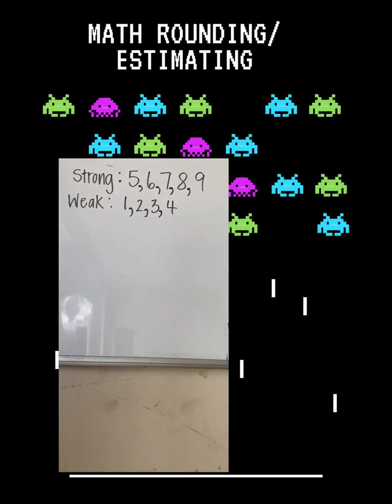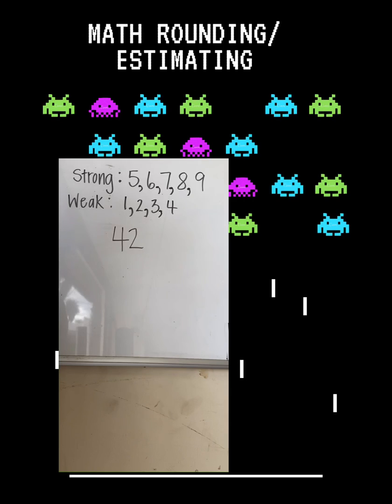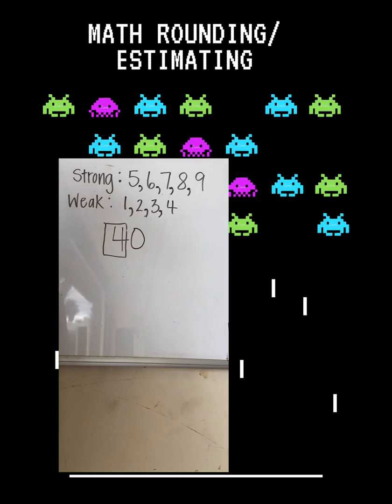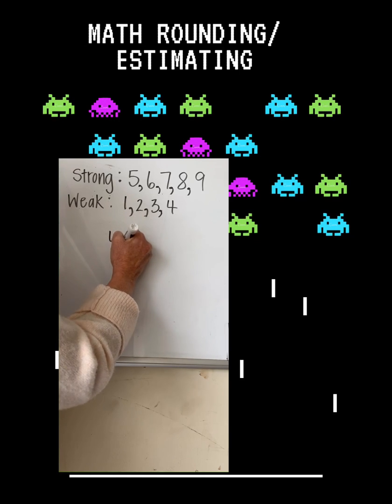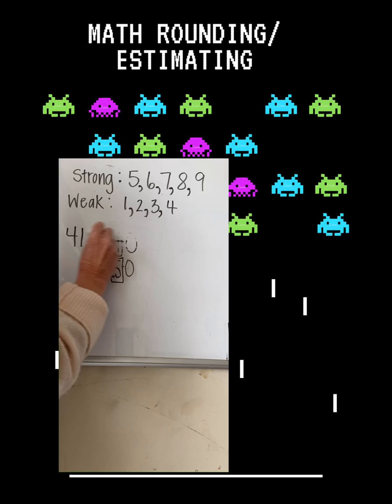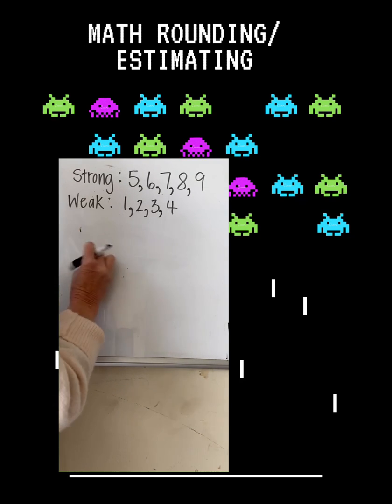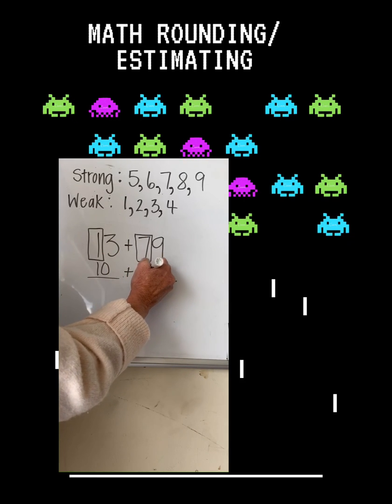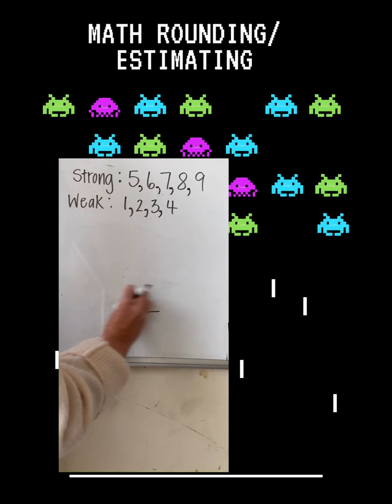3/27 Math Friday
Rounding and Estimating